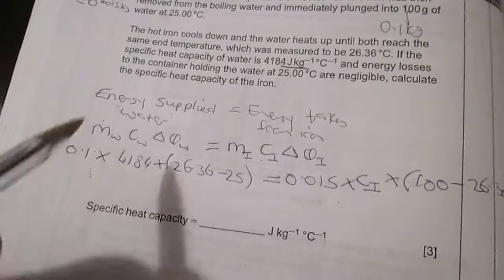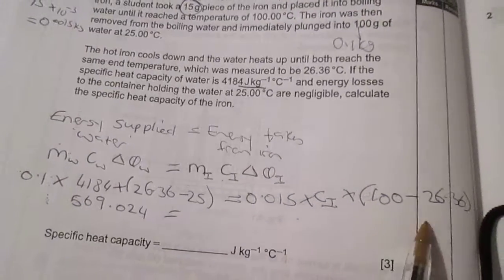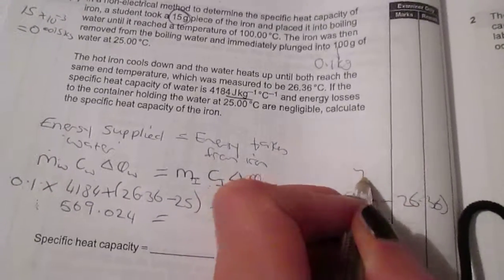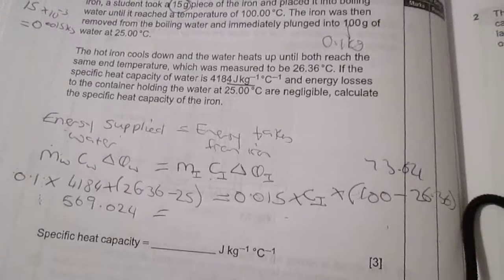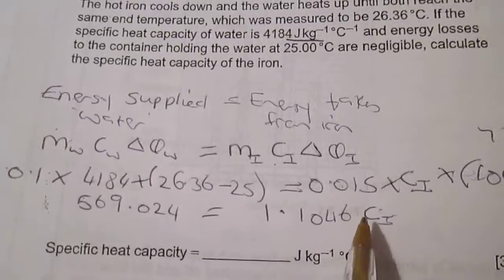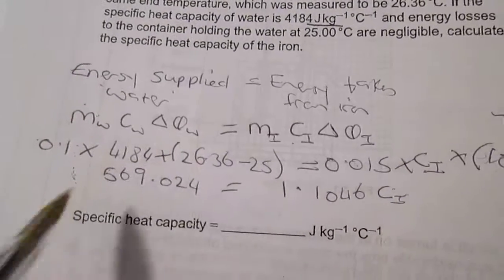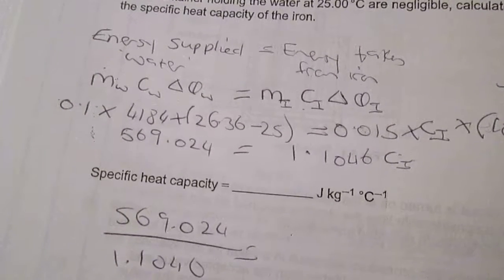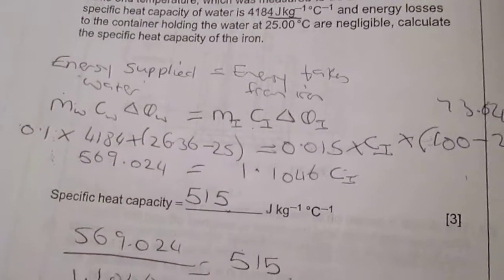Specific Heat Capacity Jan 2014